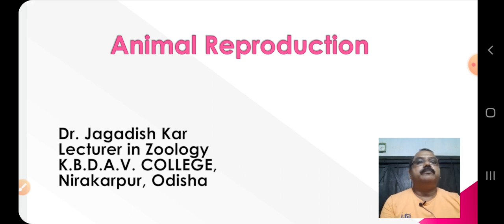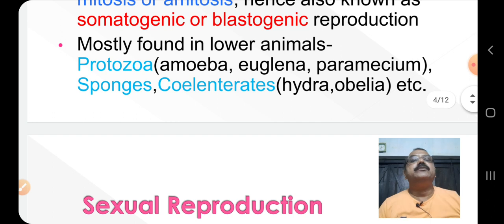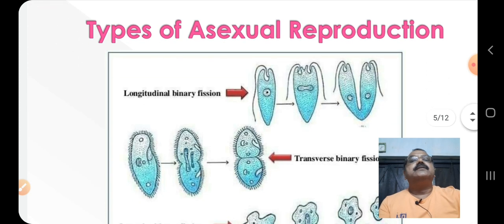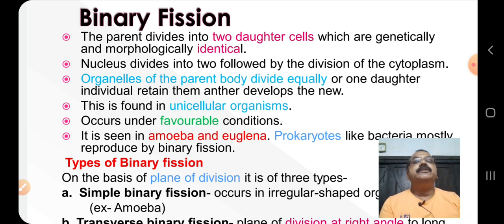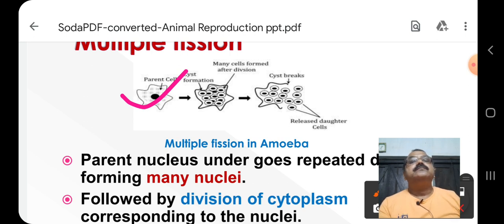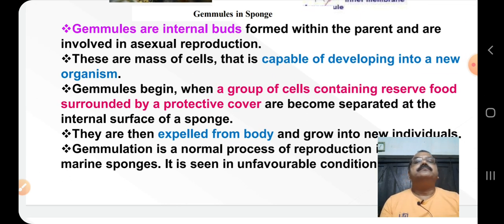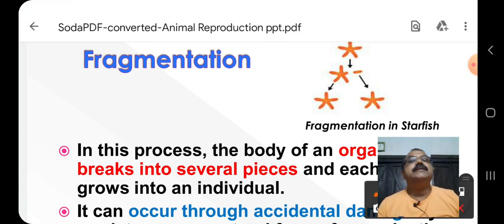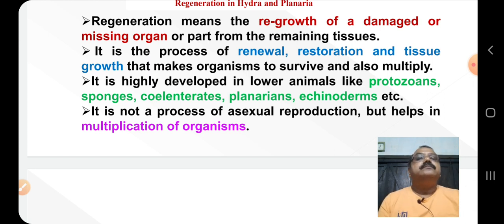Animal reproduction/Asexual reproduction